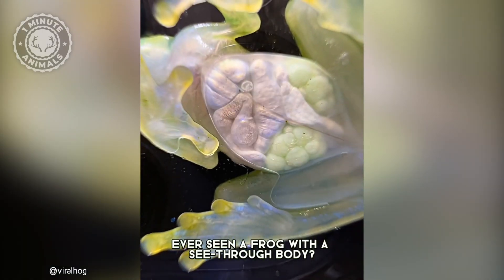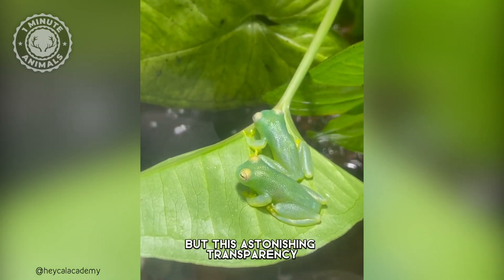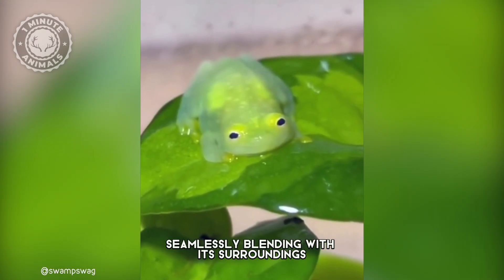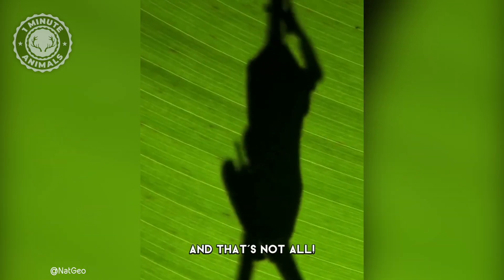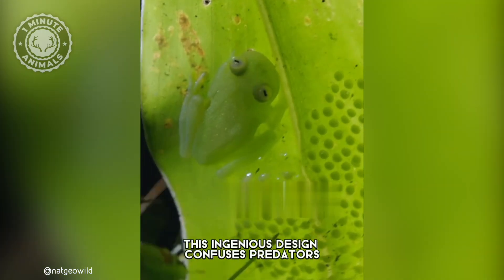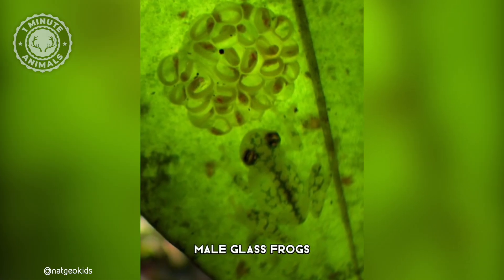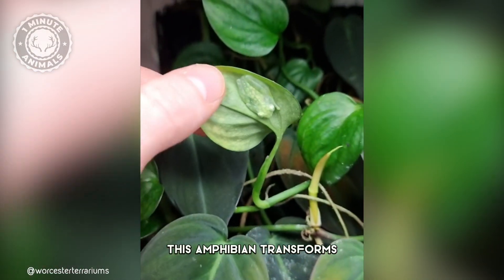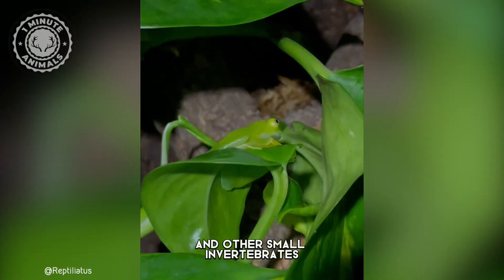Glass Frog 🐸 The See-Through Body Frog!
Glass Frog - The See-Through Body Frog! | 1 Mintue Animals

Meet the glass frog, a remarkable rainforest dweller with a see-through surprise. Unlike most frogs, their translucent skin offers a glimpse into their inner workings. Watch their heart beat and organs pulse in real-time – it's nature's own biological window!